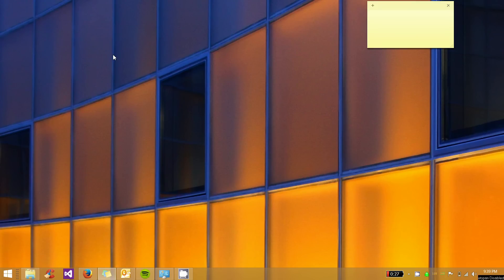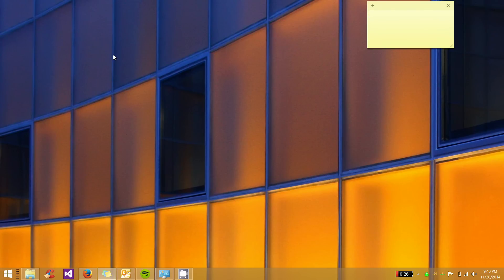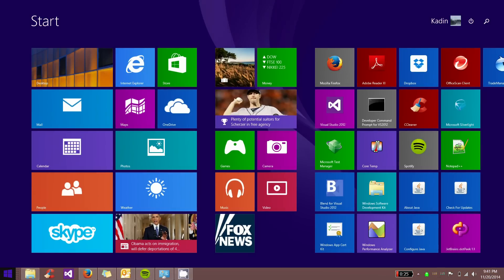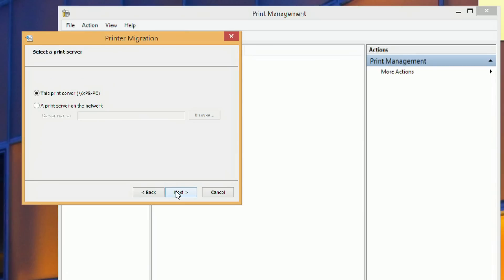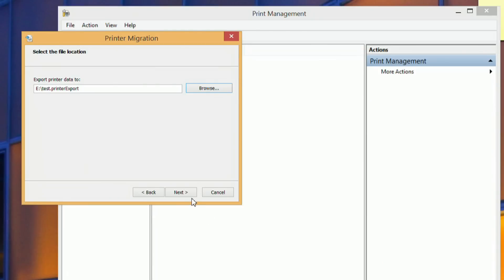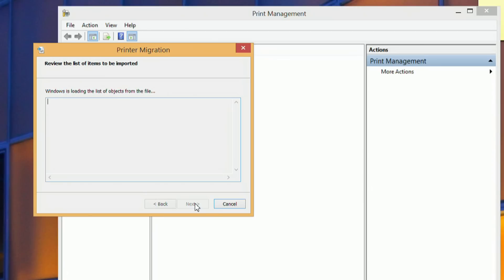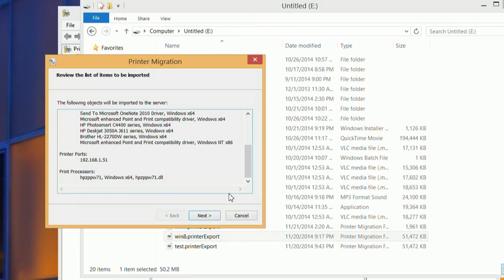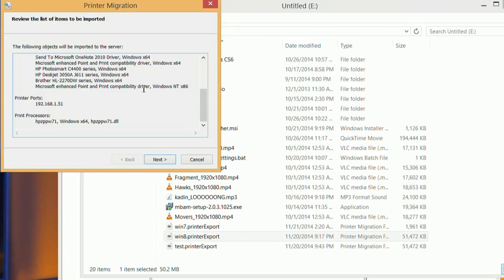Easiest Way to Transfer Windows Printers To Another Computer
ONE THING I FORGOT TO MENTION!! When importing the files, you HAVE to right click on the printmanagement.msc program and run as administrator!! Otherwise it will not properly import. Even an administrative account, you still need to do this.

This is the easiest way to transfer printers in windows! I can't believe that i just figured this out not too long ago, so I decided to share and hopefully help others out. Please remember that you cannot export printers from one version of windows and import them into an older version, however you can export them from an older version and move up to a newer version.

Step 1: Click on the start bar or go to the search in "printmanagement.msc"
Step 2: Right click on the top level "Print Management" text and select "Migrate Printers"
Step 3: Choose if you are exporting or importing and follow the rest of the steps. If exporting, leave the top radial button selected.